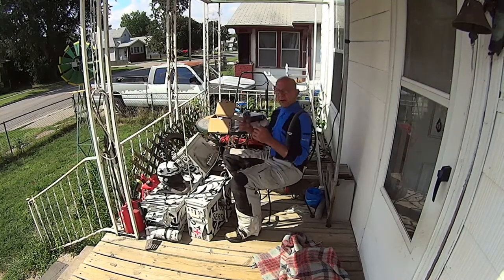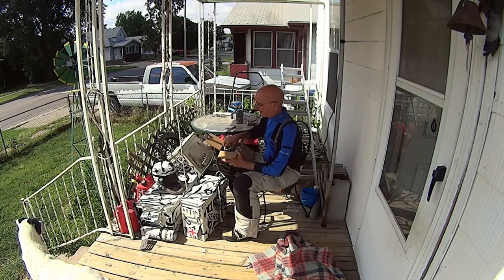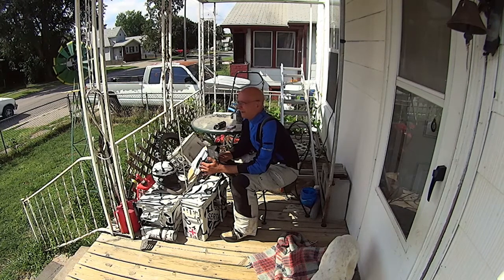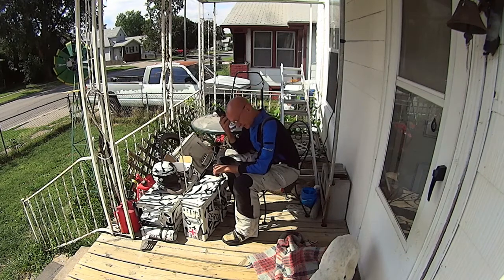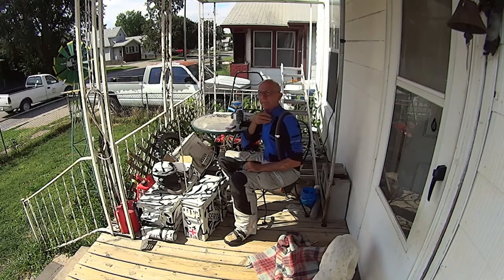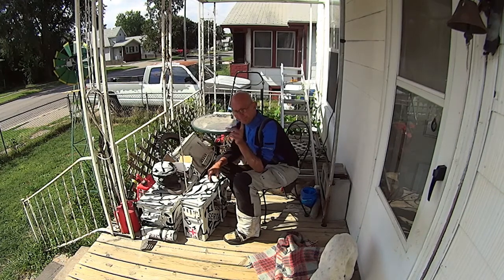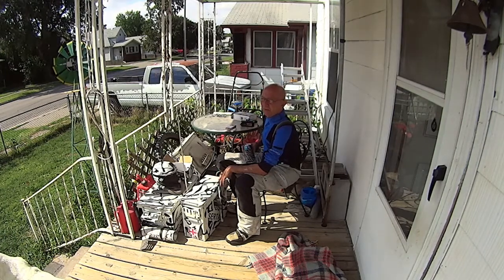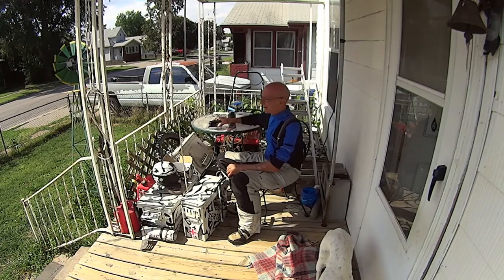NT8 OTP Sony CX 380 HandyCam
The Garmin VIRB ELITE is on order, forgot to mention that. But I think this Sony Is gonna suit me quite nicely. Seems to be a great piece of kit for those "staged" shots, and other uses.